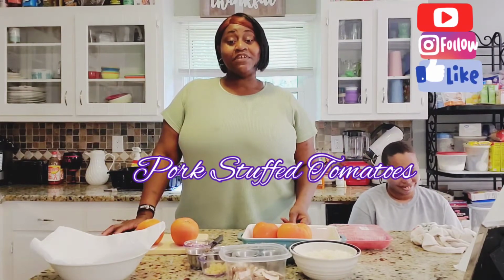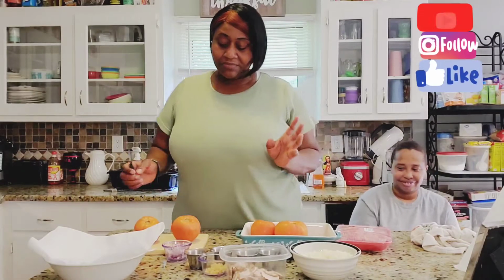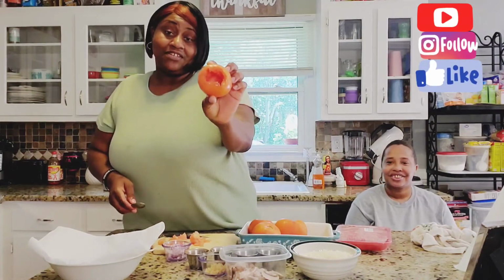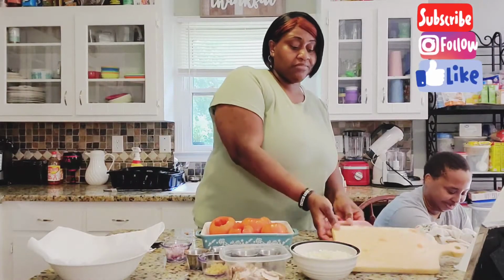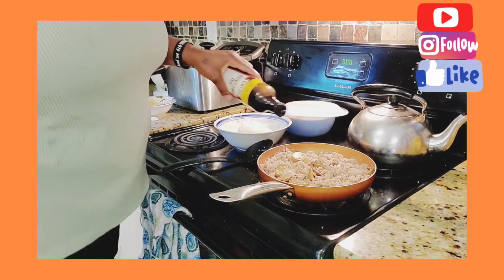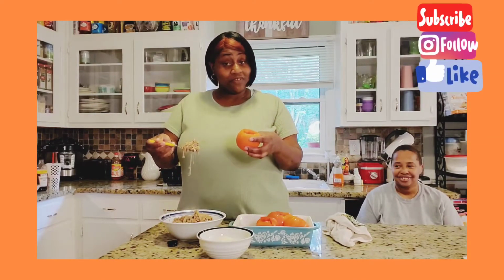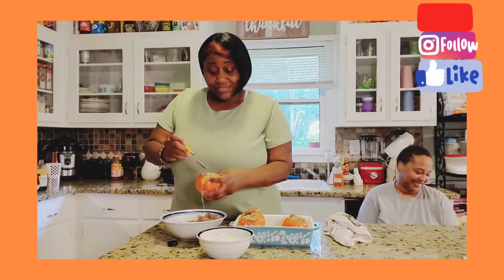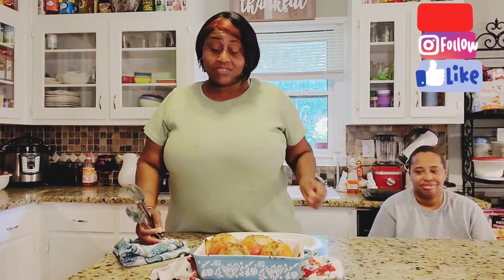HOW TO MAKE THE BEST STUFFED TOMATOES|EASY|RECIPE|HOMEMADE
LOVE TOMATOES???
You will LOVE this recipe!
And it’s a great way to use a large summer garden crop.

THAT'S POPPIN' !

🗣GO AND SUPPORT a young entrepreneur! For All your Beauty needs!!💋💅

As Always keep God first and Be blessed!!!